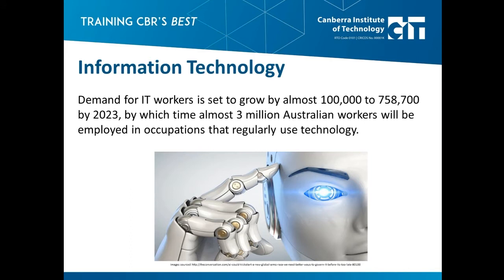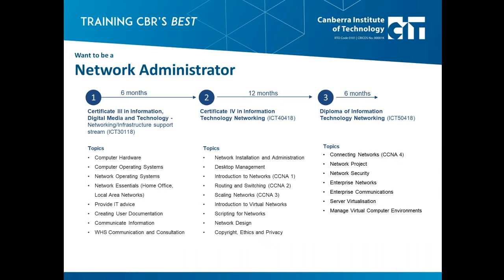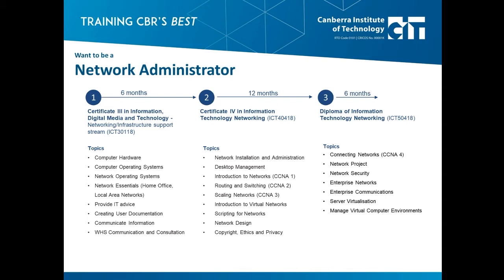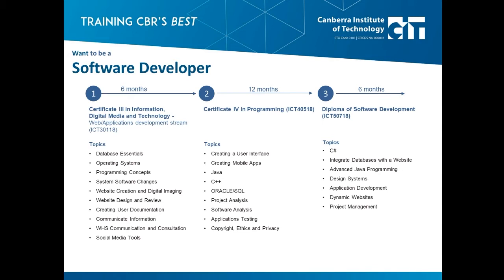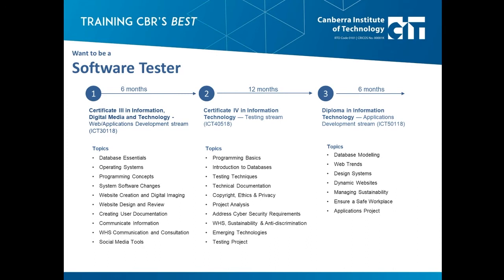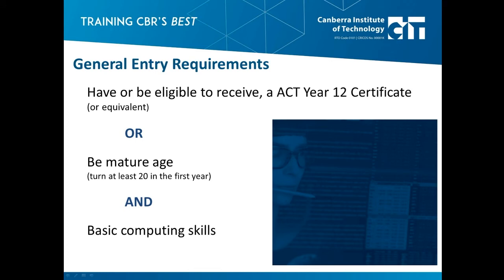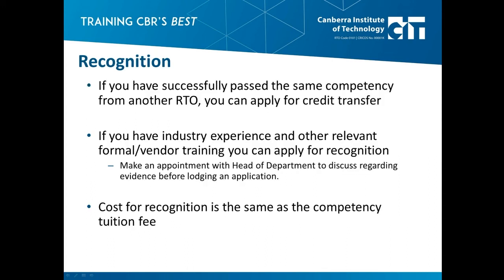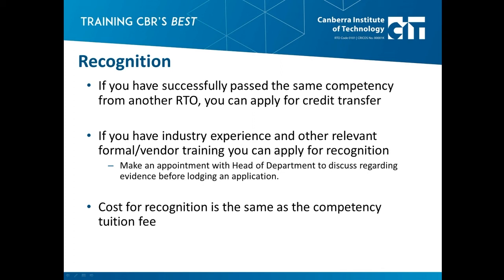Information Technology Courses - Semester 2 2020